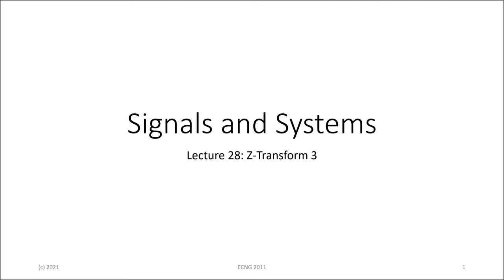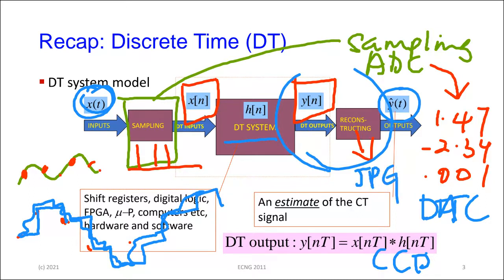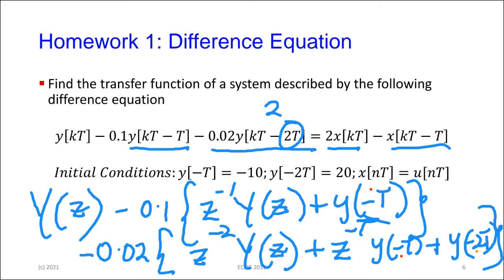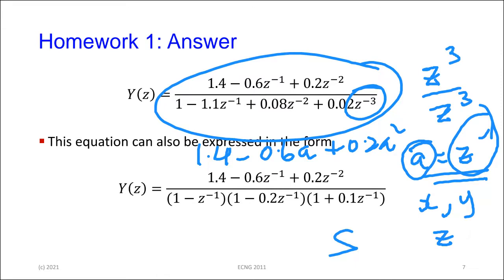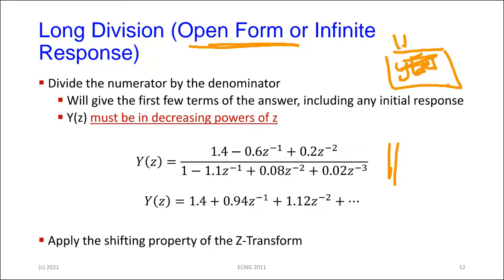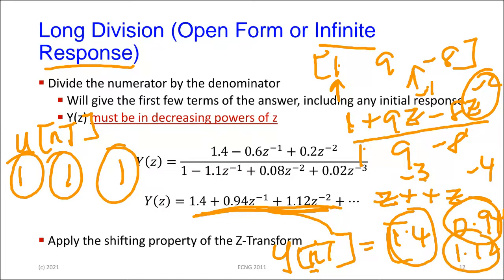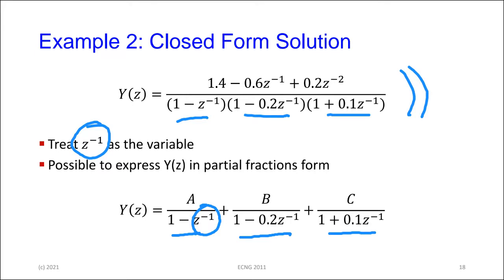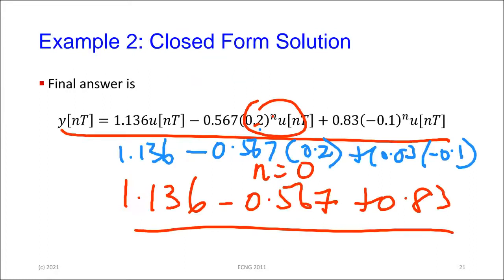Z Transform 3